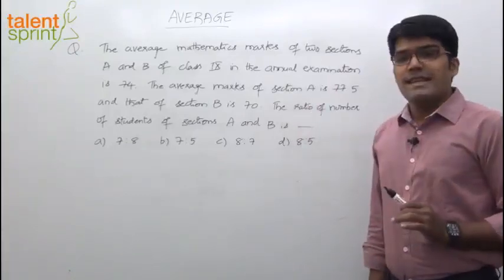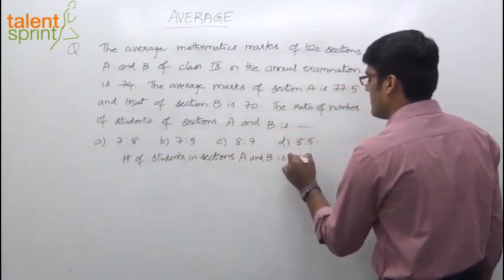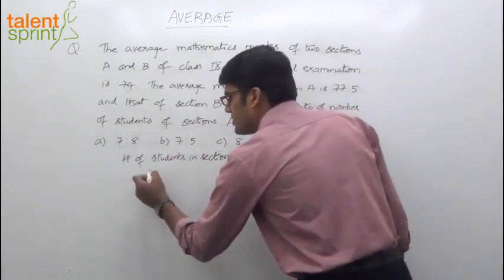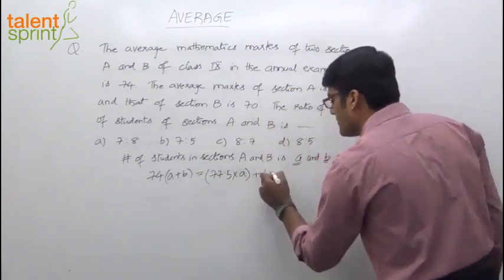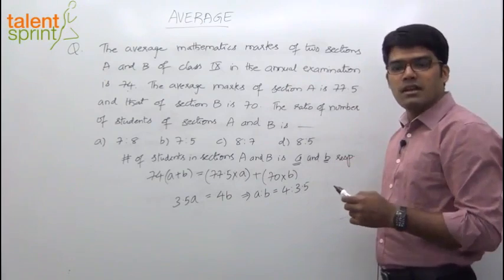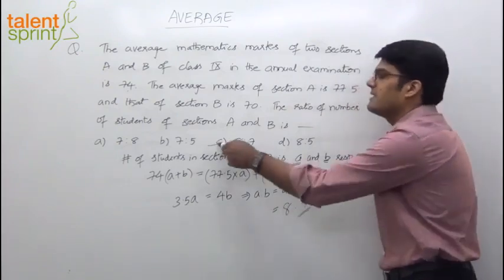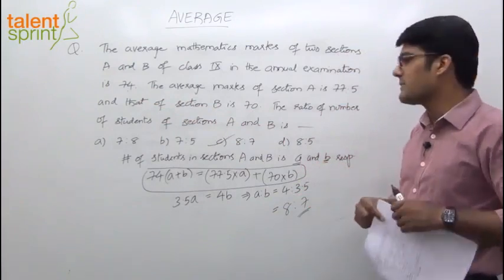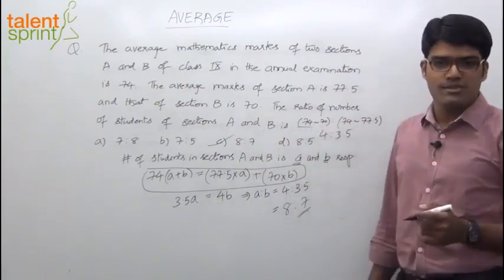Concept Based Averages Solution | Advanced Example 4 | Quantitative Aptitude | TalentSprint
The video discusses an example from the topic of average that tests the quantitative aptitude of the candidate. Such questions form an important part of the competitive exams. Watch the video to know more about the latest exam patterns and what type of questions come in the competitive exam.

Question: The average mathematics marks of two Sections A and B of Class IX in the annual examination is 74. The average marks of Section A are 77.5 and that of Section B is 70. The ratio of the number of students of Sections A and B is

Happy Learning!